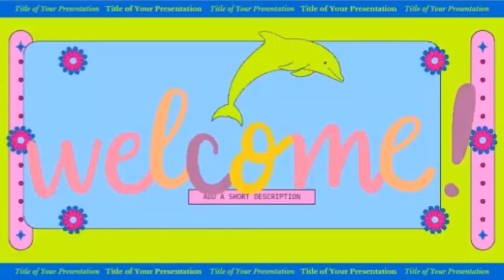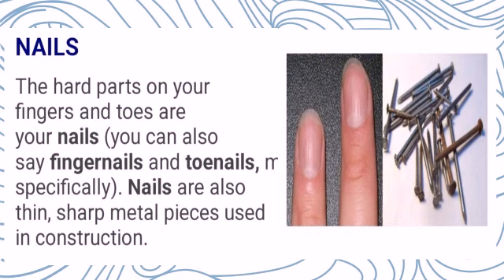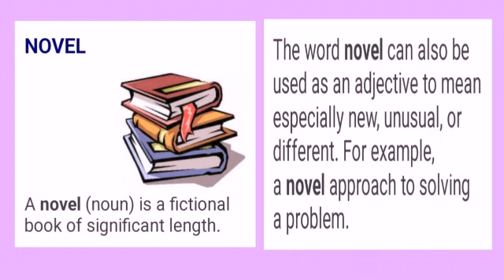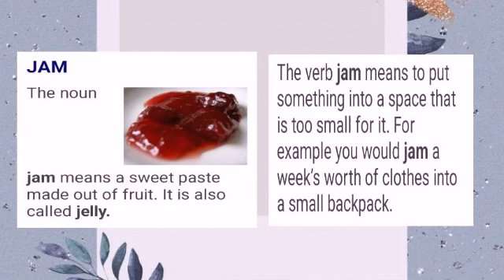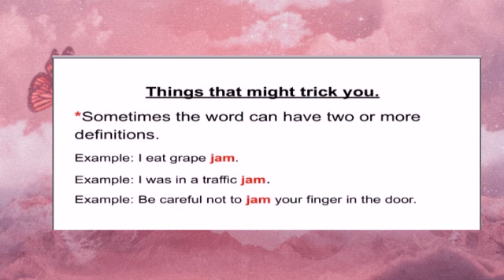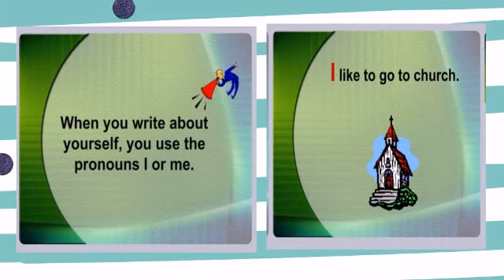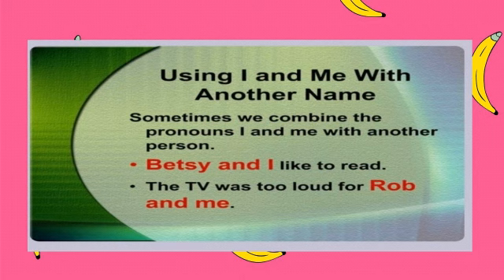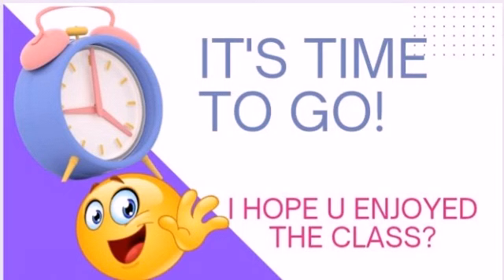Multiple Meaning Words